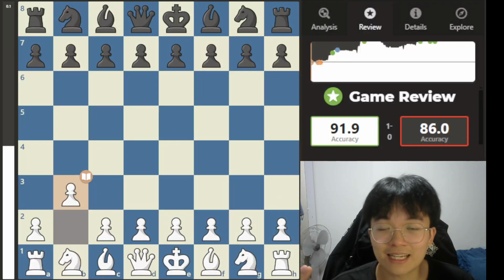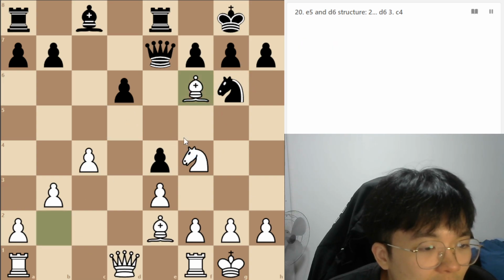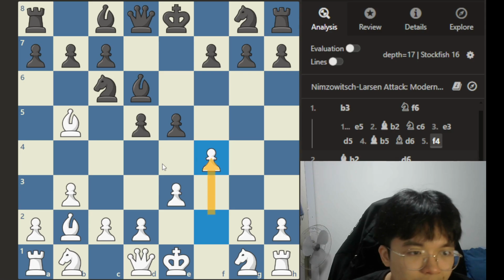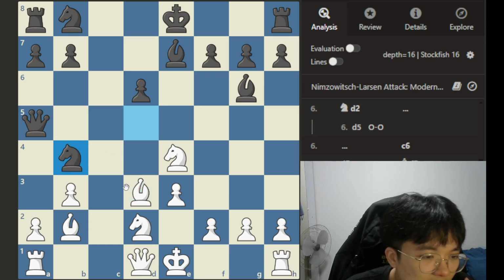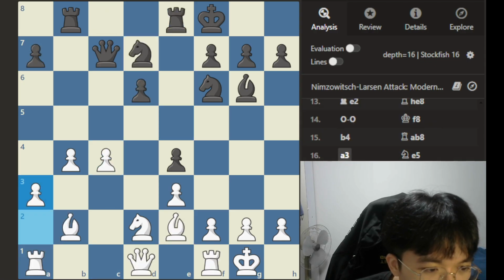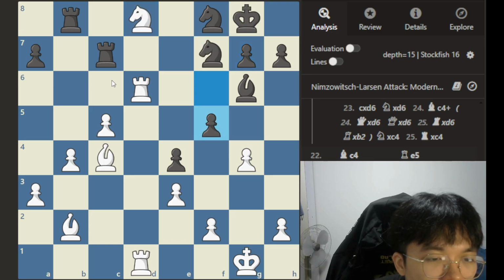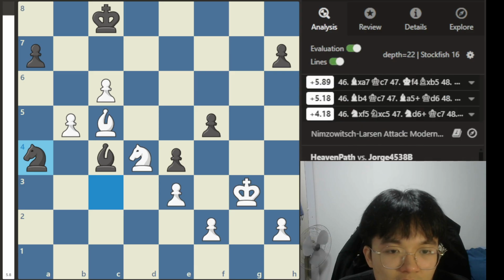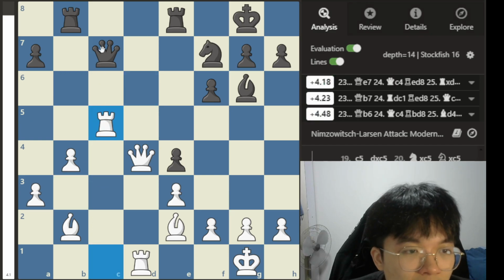Road to 2300: Day 10 - Game Analysis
Analysis of the game played ,really proud of my play.